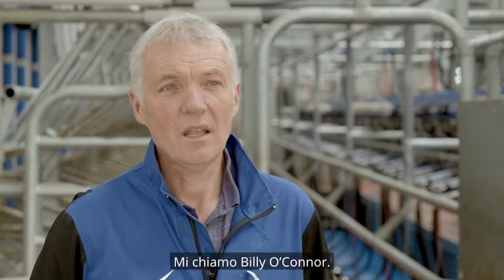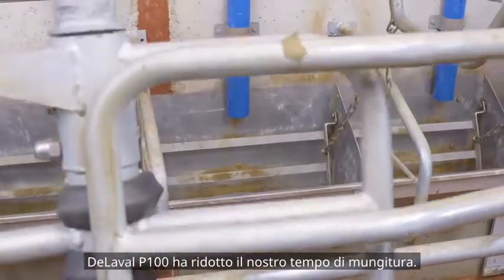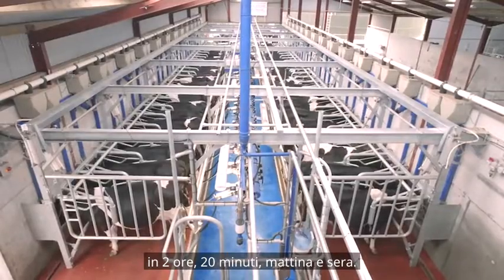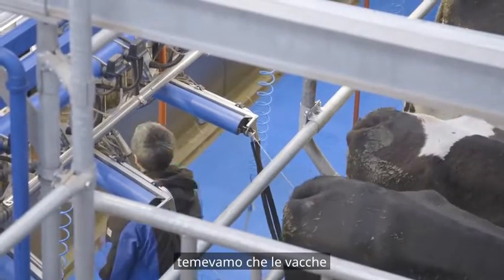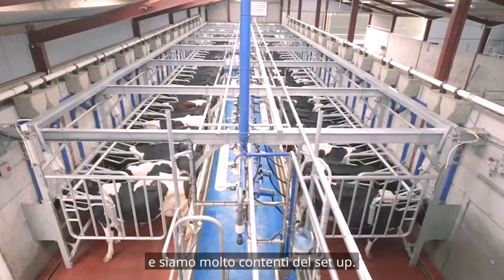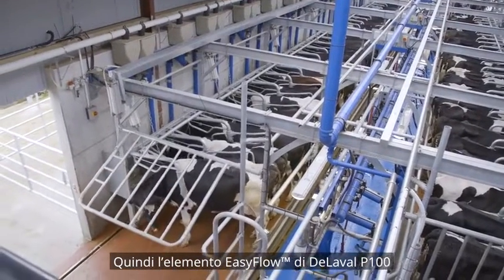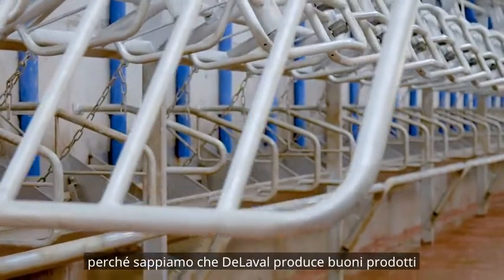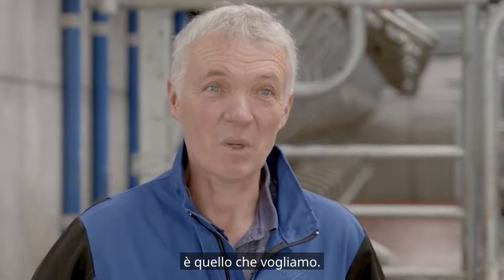Nuovo Parallelo DeLaval P100 – la testimonianza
La nuova sala di mungitura in parallelo DeLaval P100 con uscita convenzionale è modulare ed è in grado di adattarsi all'ingombro di spazi esistenti o per una nuova costruzione. Grazie all’ampio ingresso e all’uscita doppia le vacche si muovono agevolmente. Il battisterno è regolabile e i cancelli sequenziali definiscono chiaramente lo spazio per ogni vacca, il caricamento della sala è senza soluzione di continuità, così le tue vacche rimangono comode e rilassate.